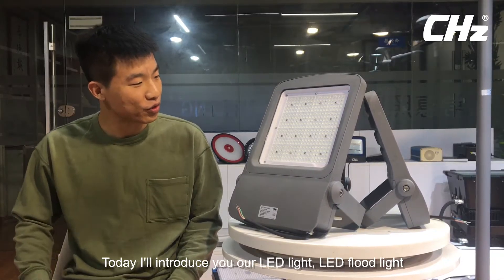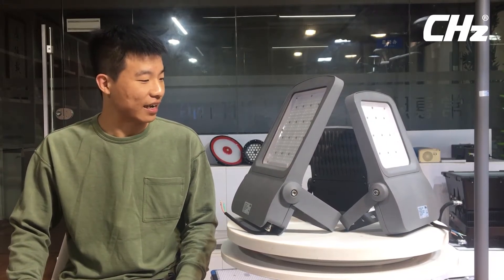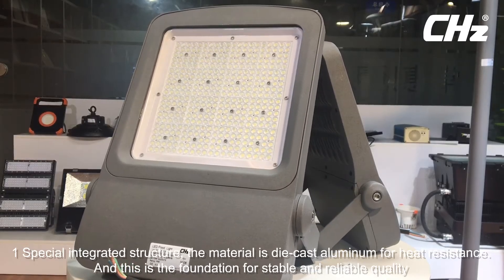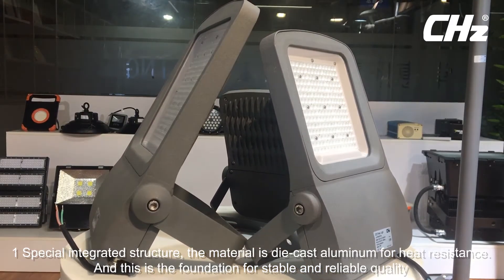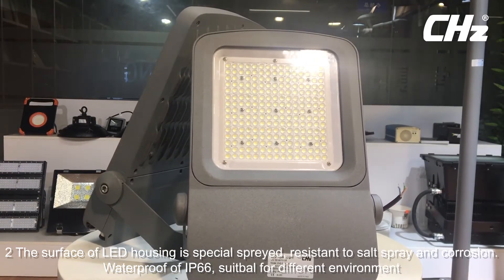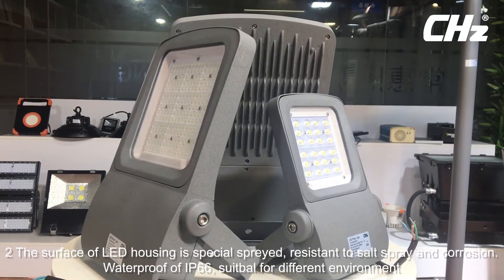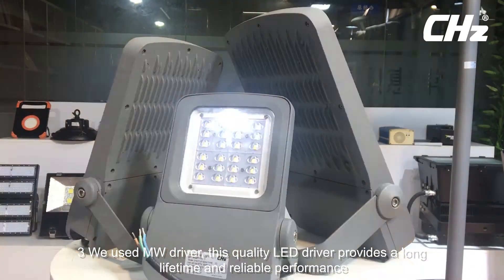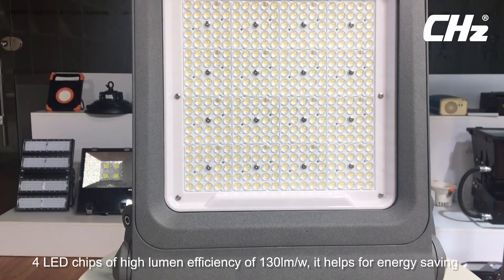5 Advantages of Best LED Flood Light Outdoor Lighting Led CHZ-FL27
5 Advantages of Best LED Flood Light Outdoor Lighting Led CHZ-FL27

Ladys and gentelmen, I'm Snow, LED lighting consultant from Shanghai CHZ lighting.

Today I'll show you our LED light, LED flood light.

We are going to talk about 5 different advantages of this Best LED flood light CHZ-FL27.

1. Special integrated structure, the material is die-cast aluminum for heat resistance. And this is the foundation for stable and reliable quality.

2. The surface of LED housing is special spreyed, resistant to salt spray and corrosion. Waterproof of IP66, suitbal for different environment.

3. We used MW driver, this quality LED driver provides a long lifetime and reliable performance.

4. LED chips of high lumen efficiency of 130lm/w, it helps for energy saving.

5. High transmittance of PC lens, it helps for a better lumen efficiency.

Besides, there are different options of beam angles 30°/60°/90° and also there are options of TYPE I/TYPE II. It's different options of the beam angles.